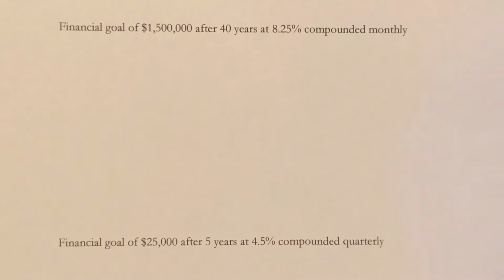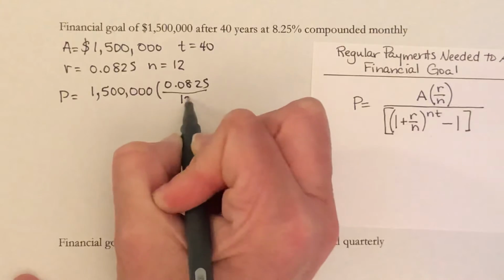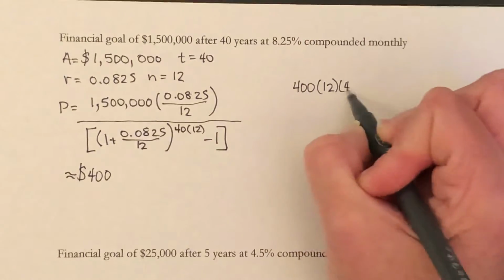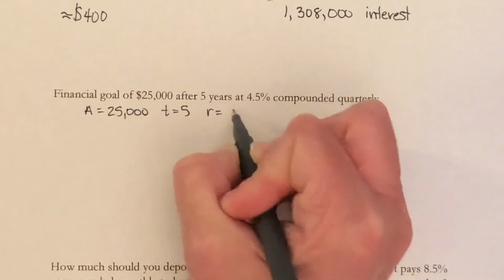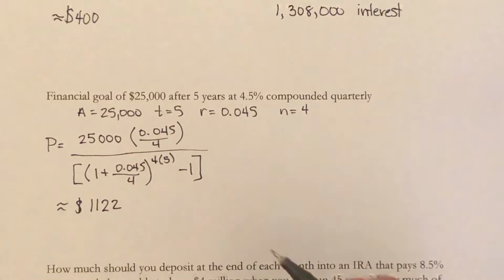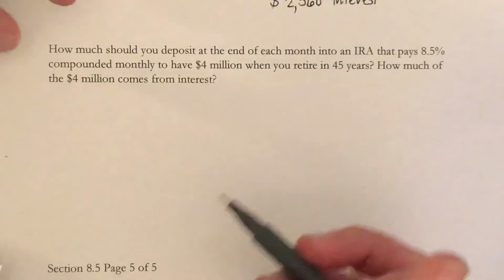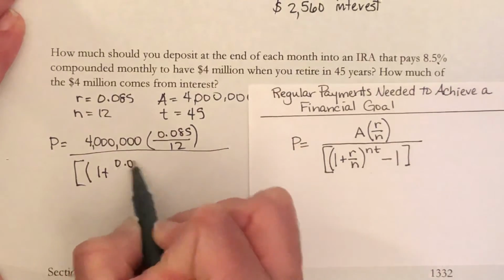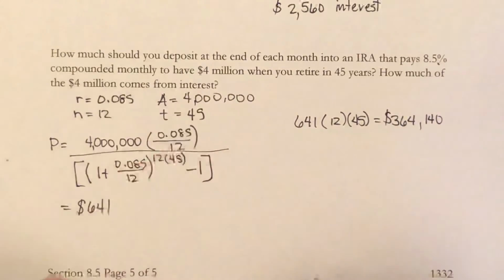(1332) 8.5 Annuities, Methods of Saving, and Investments 5/5